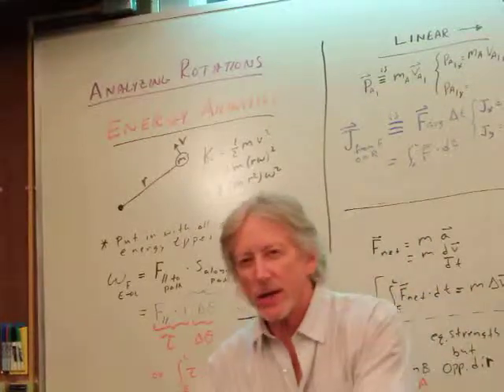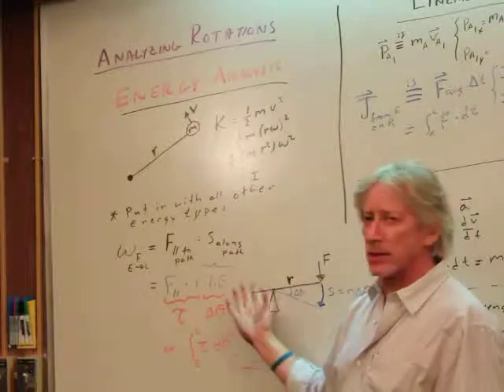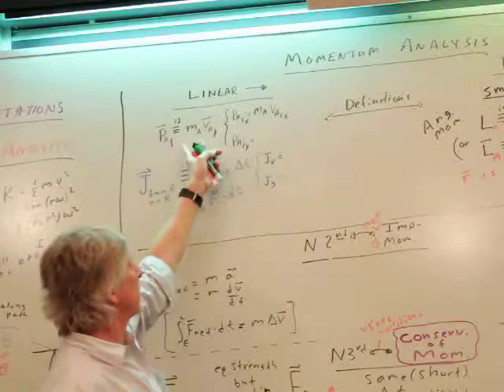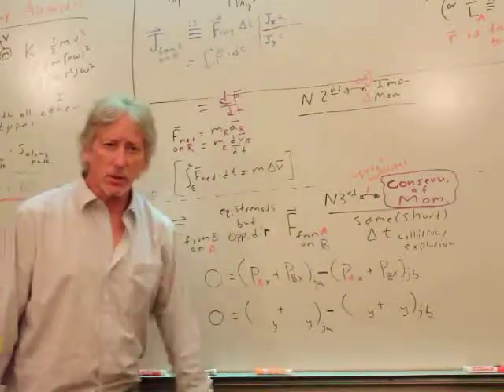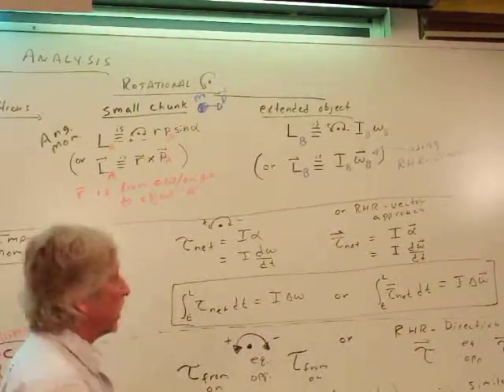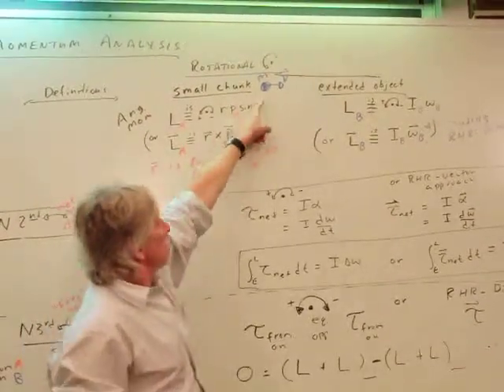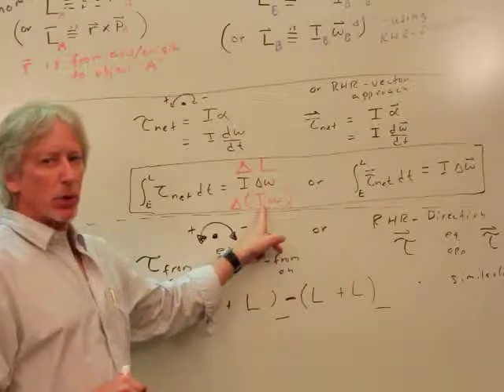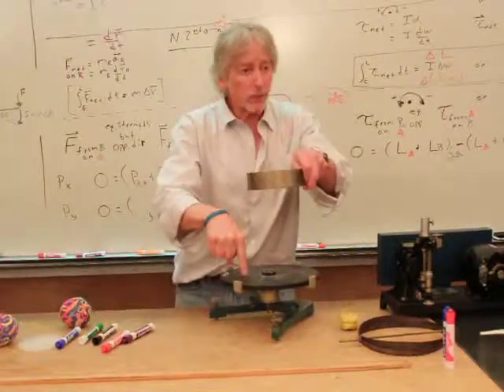8I Angular Momentum 1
Understanding the theoretical basis for using angular momentum as an analysis tool. This is both a review and a spring board into upper division level work. You see that your intuition can fail you, but the theory will guide you through the analysis...like a lantern on your journey through the dark forest in...